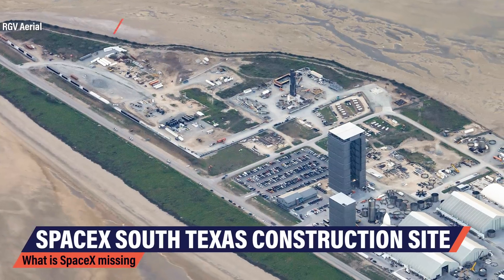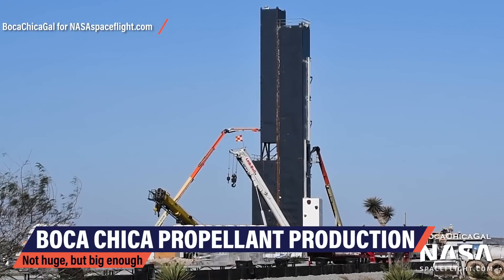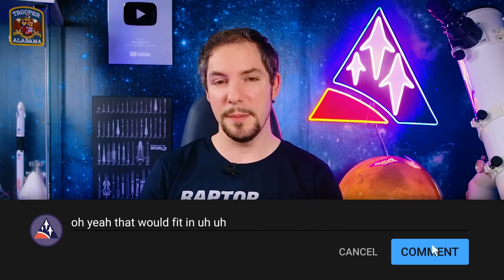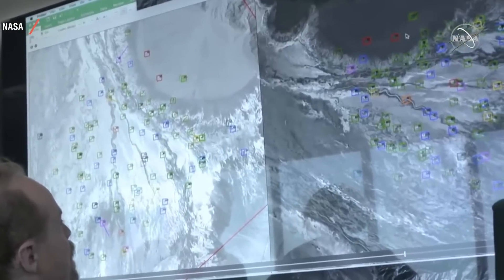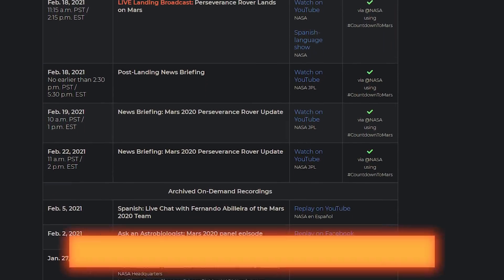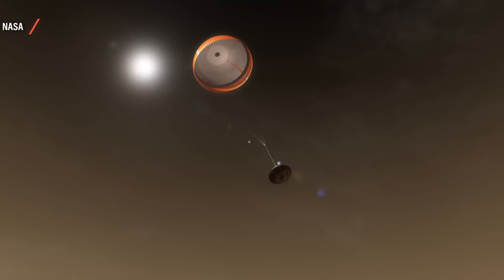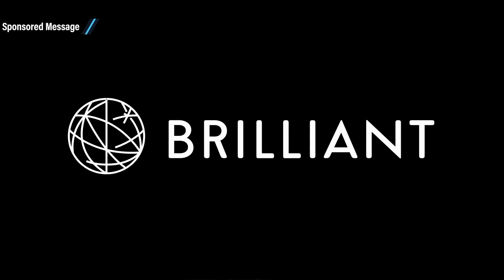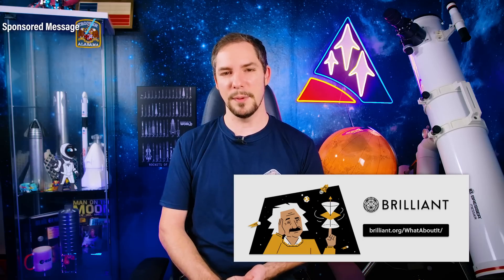146 | Elon Musk’s solution for SpaceX Starship Landings – Perseverance preparing for safe landing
What kind of solution has Elon Musk found for future Starship landings, what do you need to know about the upcoming Perseverance landing and where can you watch it?

Credit:

⭐SpaceX
⭐NASA
⭐Nick Henning  on Twitter: @NickHenning3D
⭐Corey on Twitter: @CbassProductions

Thumbnail:  @C-bass Productions